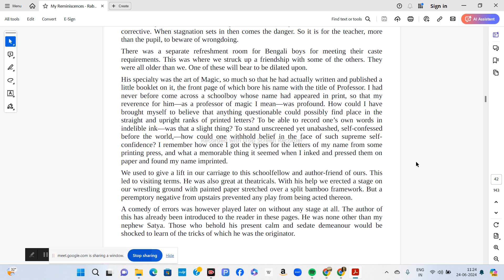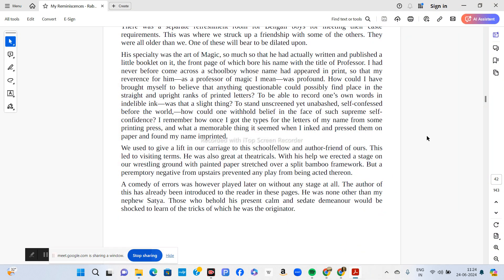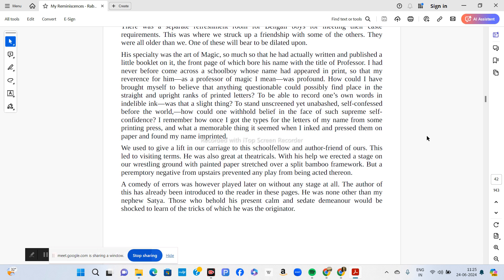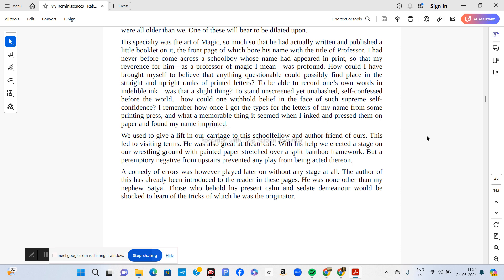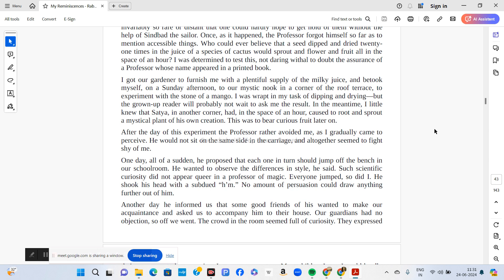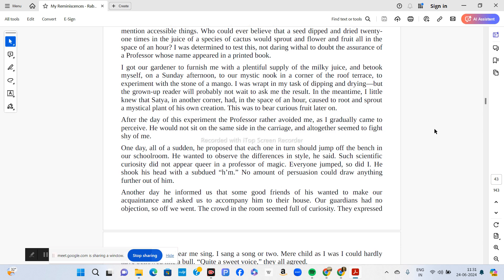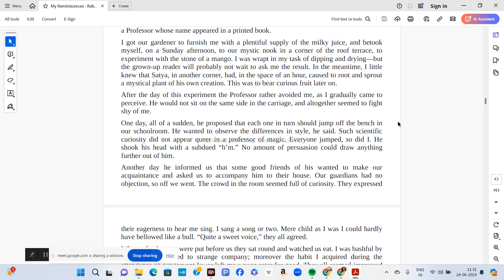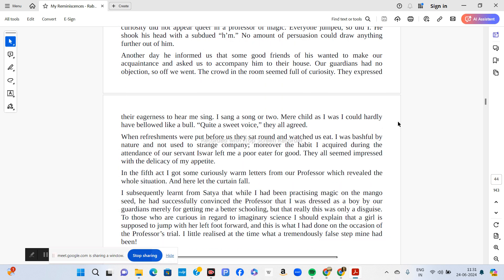SEMESTER-6-ENGA-DSE-B3-MY REMINISCENCES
An analysis of My Reminiscences-SEM--6-DSE-B3